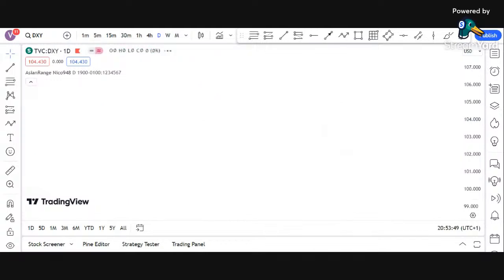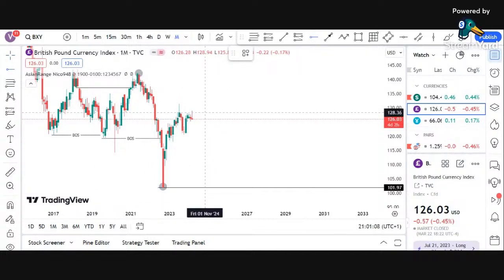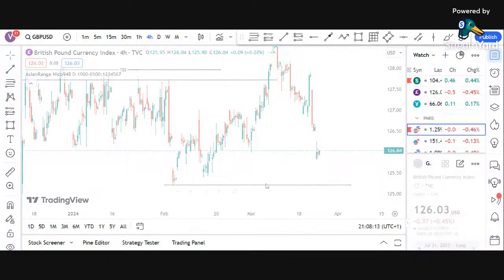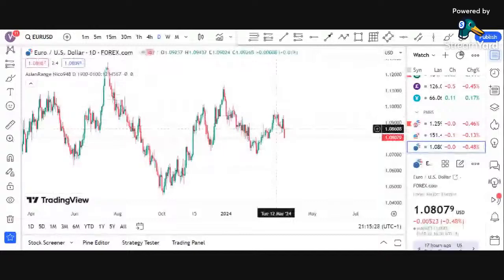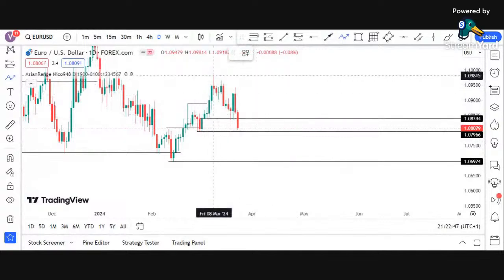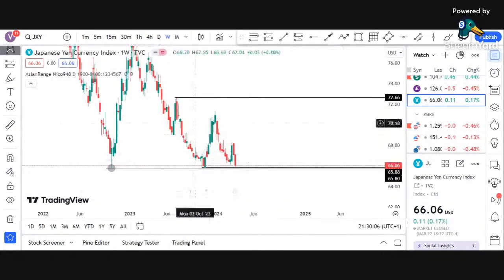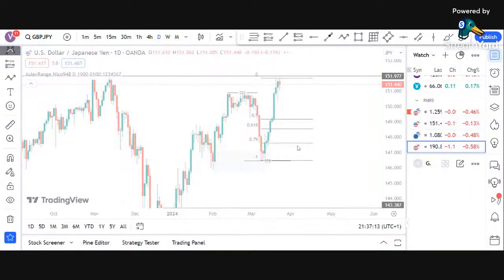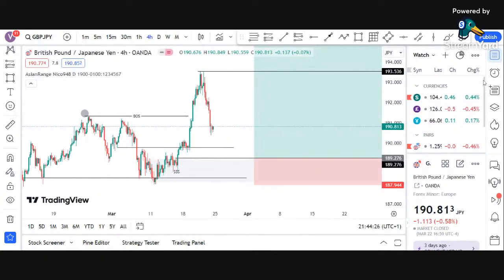LIVE FOREX WEEKLY OUTLOOK 25TH MARCH 2024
Stay ahead of the game with our Forex weekly outlook for 25th March 2024! Get the latest updates and analysis on the forex market to make informed trading decisions. Don't miss out on potential profits, watch our video now!